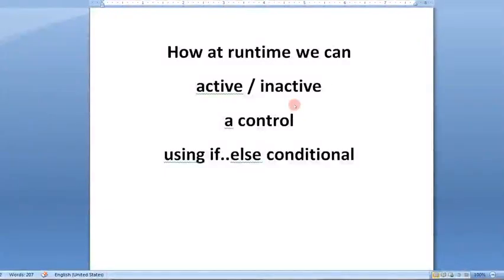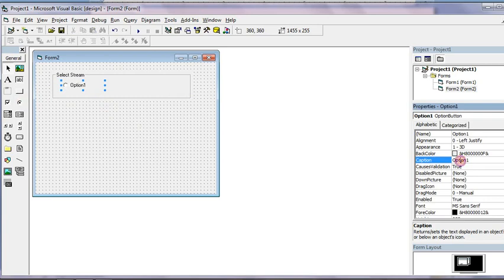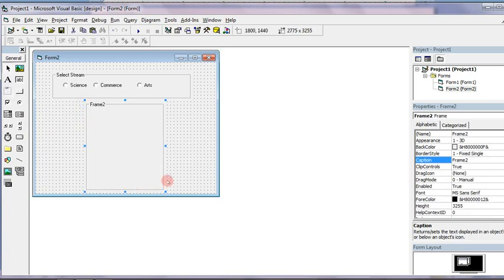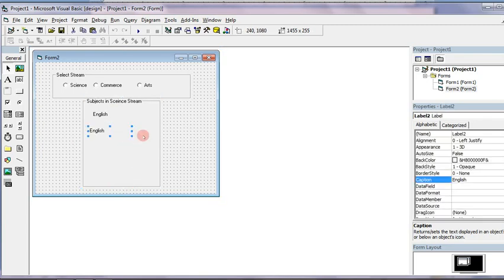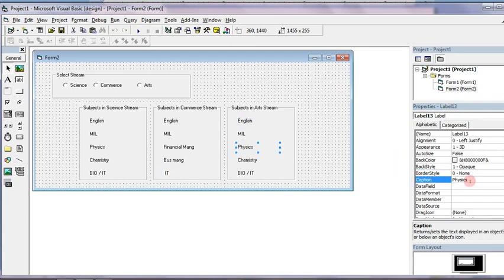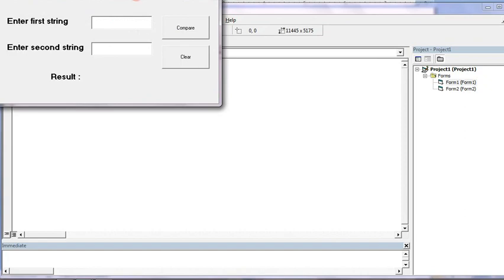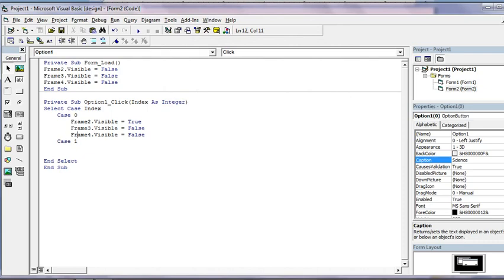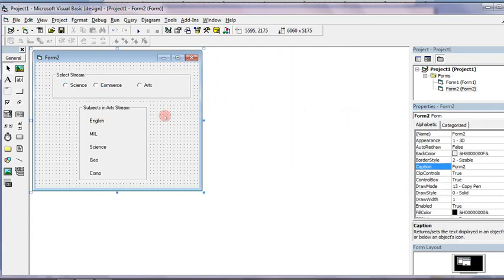Visual Basic | Active Inactive control at Runtime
Here i explained how we can active and inactive controls at runtime using if...else...conditional